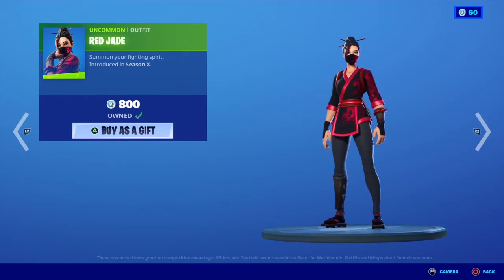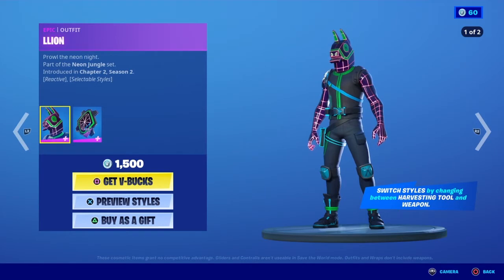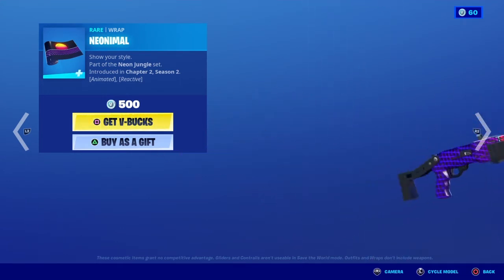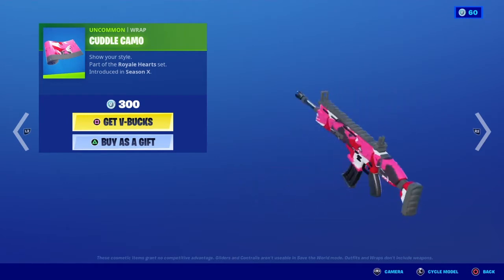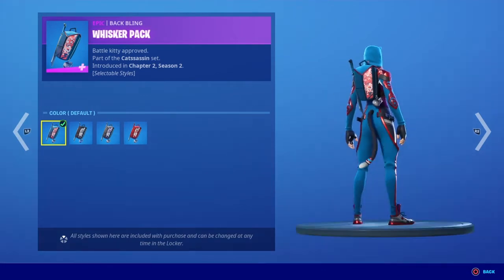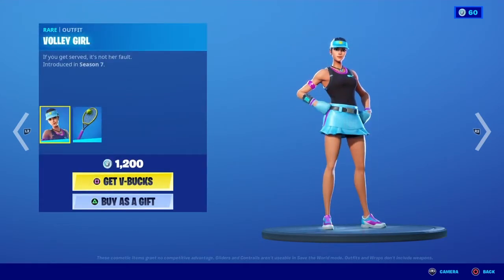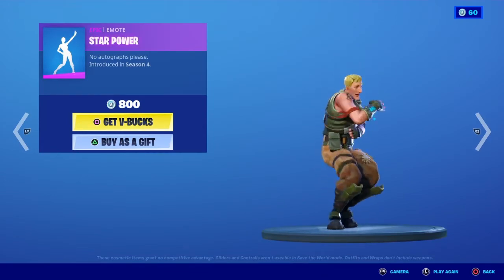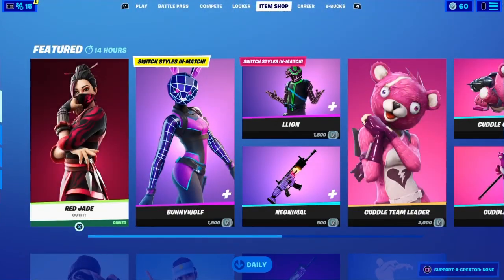fortnite item shop today Friday 6 November 2020 "New sequenser wrap"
"New sequenser wrap" In this fortnite video I do the fortnite item shop for Friday 6 November 2020. If you want more vids like this then make sure to sub.